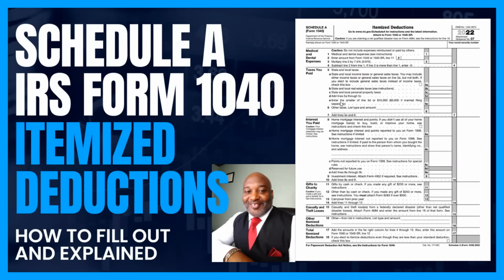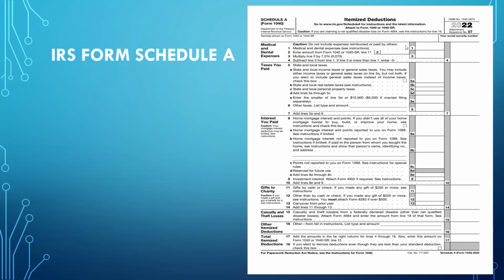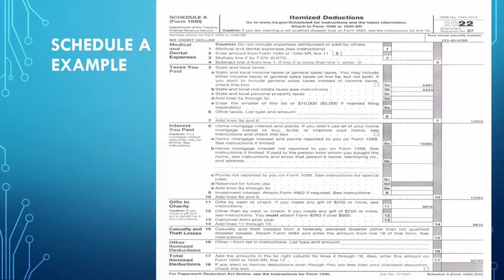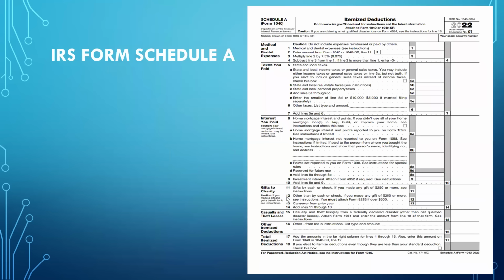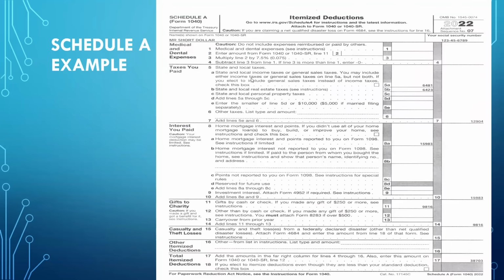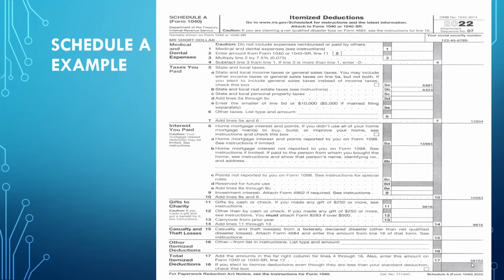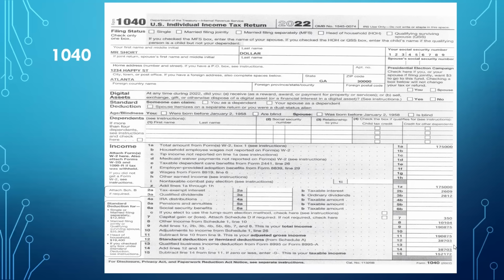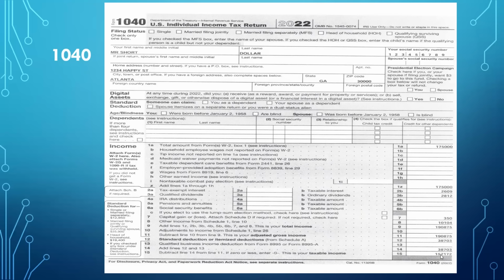Schedule A Explained - IRS Form 1040 - Itemized Deductions